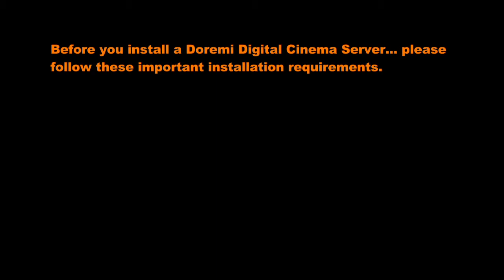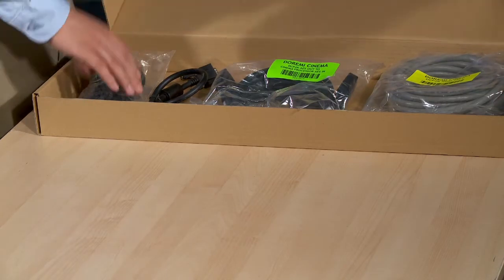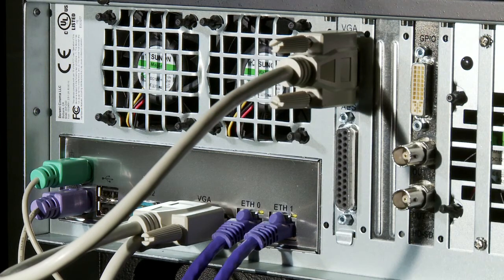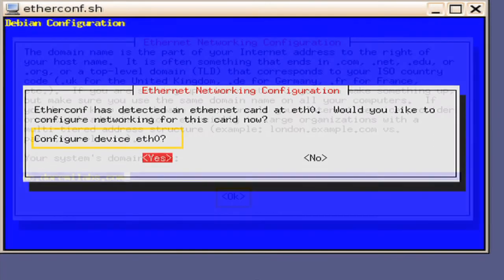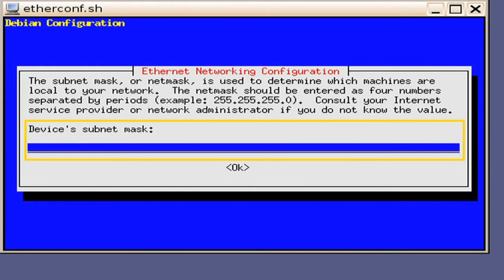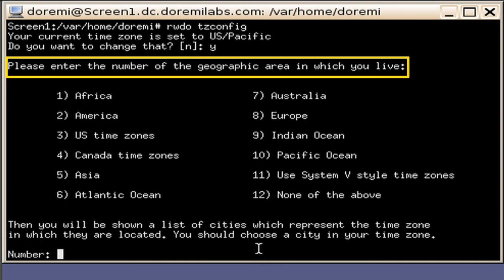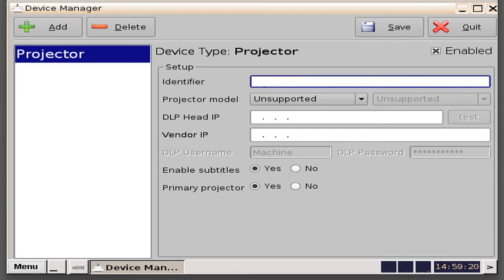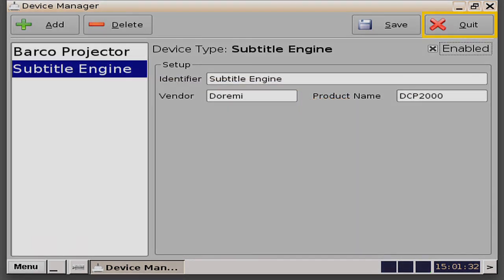Part 1 of 2 - How to Install your Doremi Digital Cinema Server Tutorial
This video tutorial explains the proper procedure of how to Install your Doremi Digital Cinema server. Note: This is Part 1 of 2
Equipment manufactured at Doremi Cinema in Burbank California USA. Thank you for viewing.